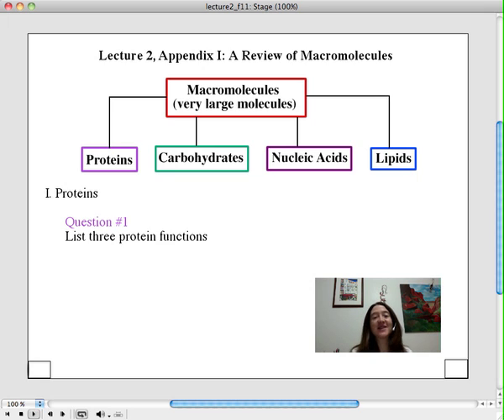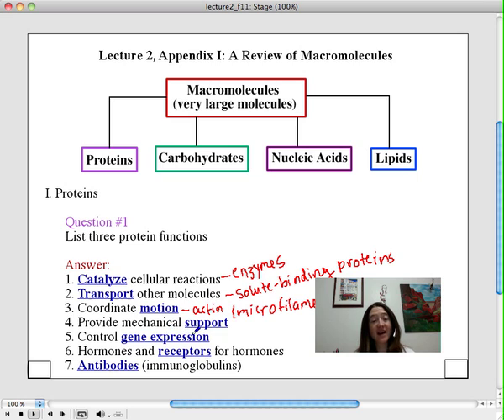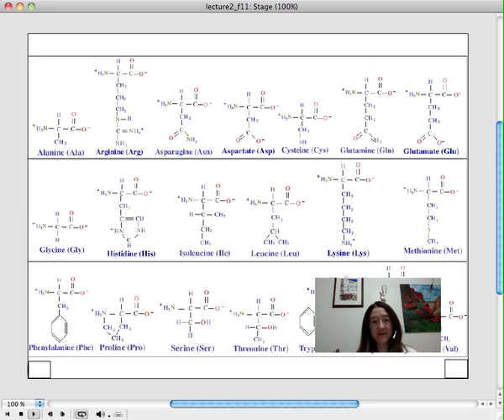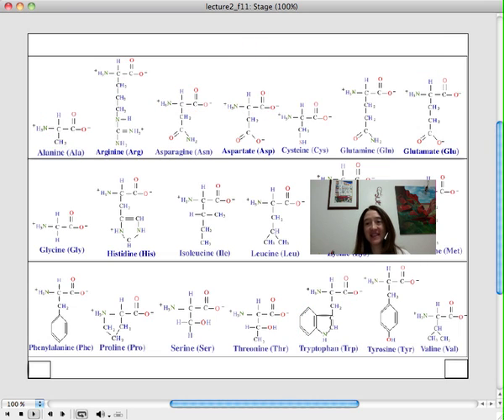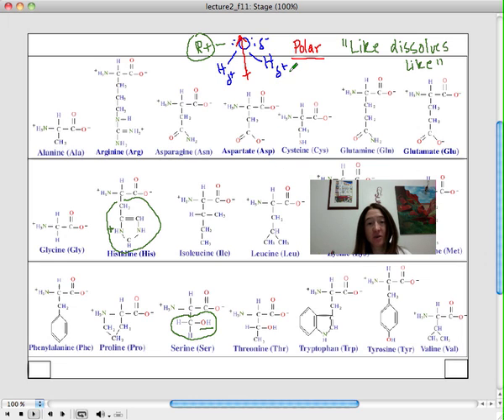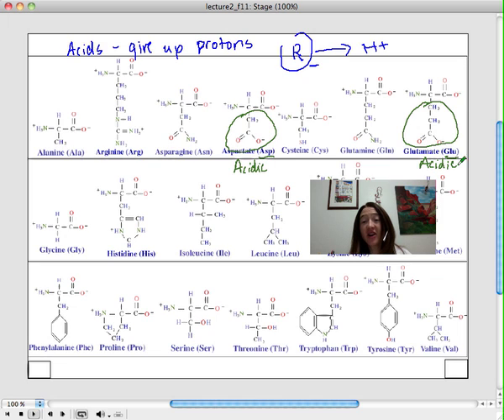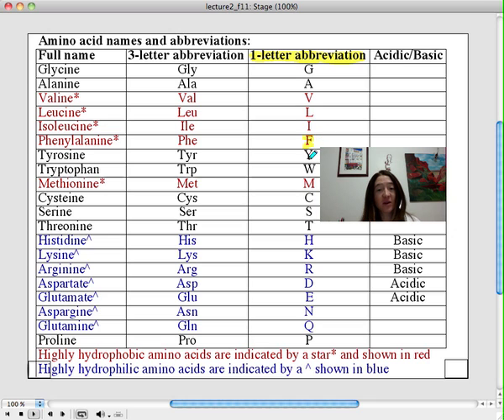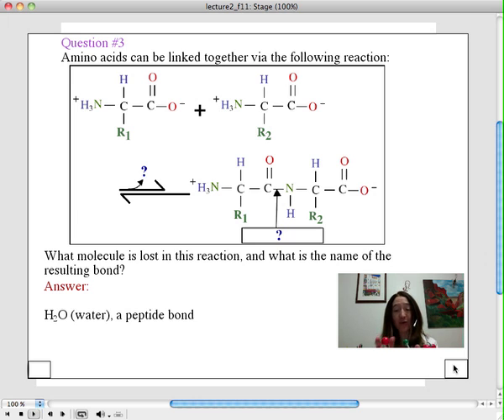Lecture Jan13 Part2